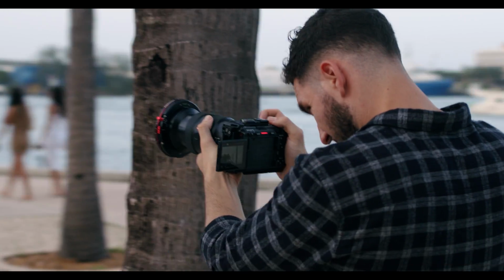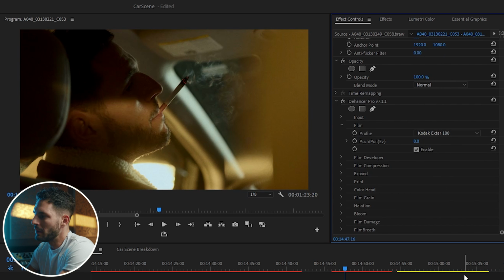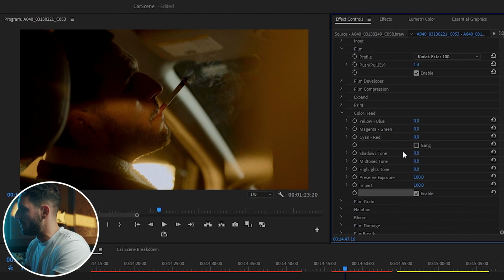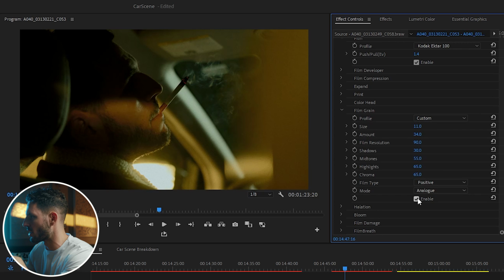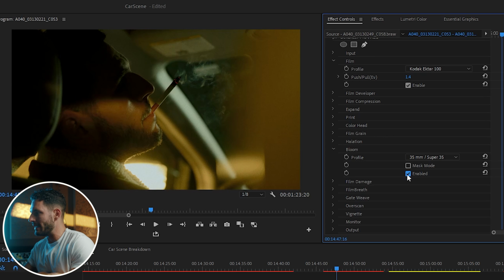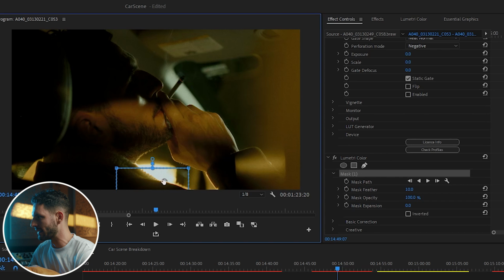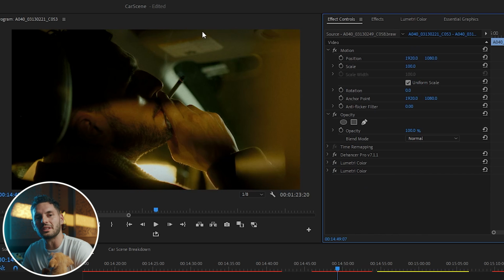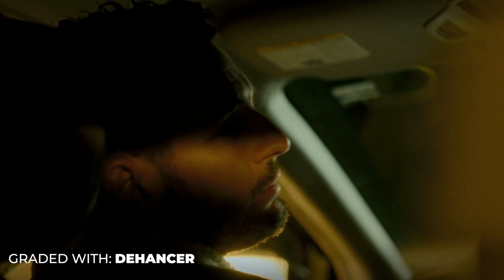How to make your Footage Look Like Film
In this video I break down my Color grading process and show you guys how I get that real film look. In this tutorial I break down my process with and without using the Dehancer plugin.

My favorite lens
My Favorite Light

My Camera Bodies
Ursa 12K
Bmpcc 6K Pro

My Lenses
Sigma lens 24-70mm
Sigma lens 50mm
Sigma lens 24mm
Sigma lens 50-100mm

My Drone
Mavic Pro 3

Rode NTG3
Cheaper Lav System
Better Lav System
Zoom Recorder
Patch Cable
Boom Pole

My Monitor
Feelworld Cut6 Monitor
Feelworld Monitor
SDI Cable
HDMI Cable

My Lights
GVM 650B
FEELWORLD: 225B
FEELWORLD FL 125B
Amaran 300C
Aputure 300D II
Aputure Mini Lights
Nanlite Projector mount
Aputure light dome
Aputure light dome Mini

Tripods and C-stands
Tripod Small rig
Cheap C-stand
Better C-stand

Accessories
Ursa sticky circles for lav
Gaff Tape
Painters Tape
Tool Set

MB01UVNKFW7JQXT

00:00 Introduction
02:05 Color Grading With Dehancer
03:12 Choosing your FIlm Stock
04:05 The Print
05:13 Film Compression
06:37 Color Head (SUPER COOL)
08:14 Film Grain (HUGE GAME CHANGER)
10:53 MY NEW PUP
11:09 Hilation
12:39 Bloom your footage
14:53 Film Damage
16:20 Creating Shadow Mask
20:10 Color Grading without premeire
23:25 Do you NEED Dehancer?